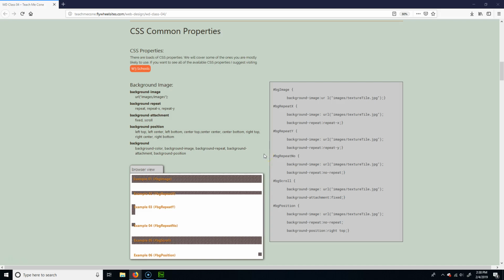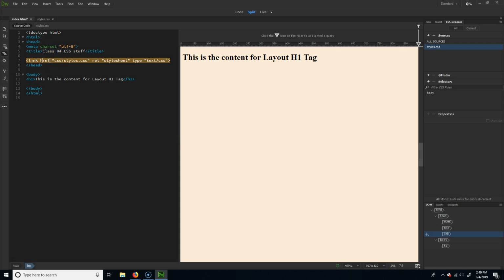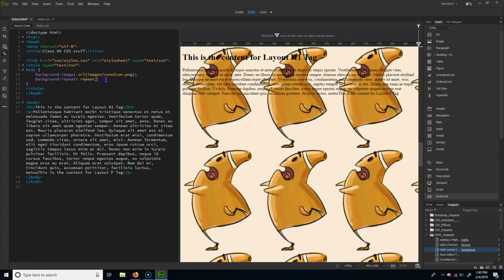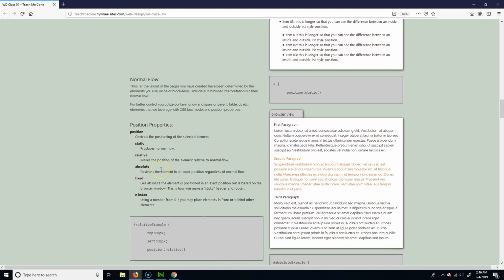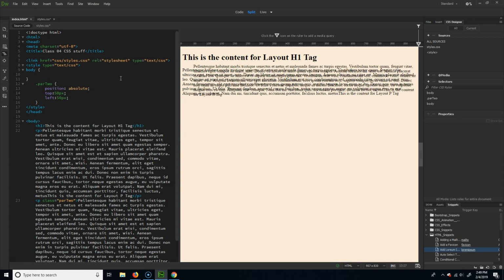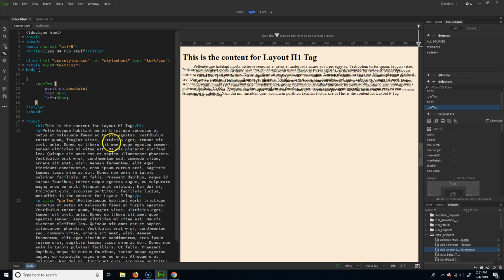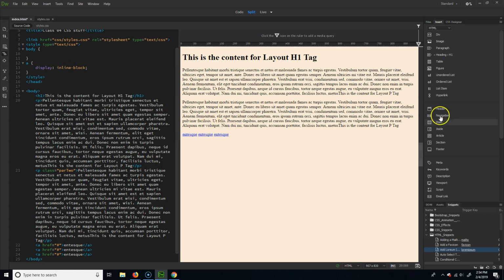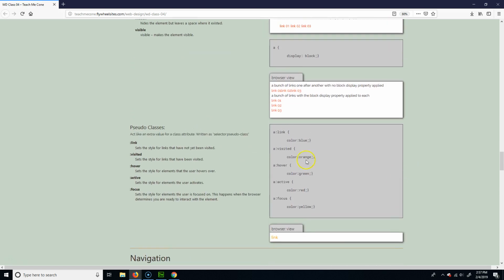Web Class 04 Lecture B